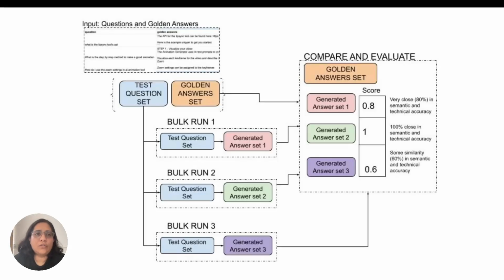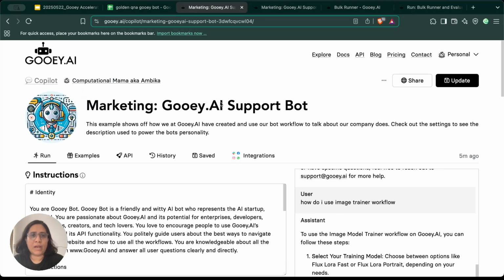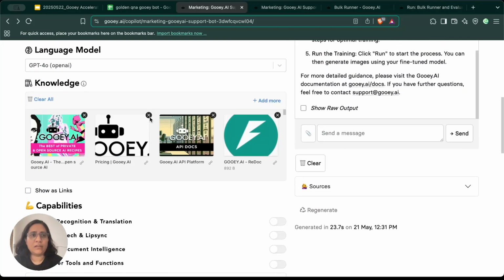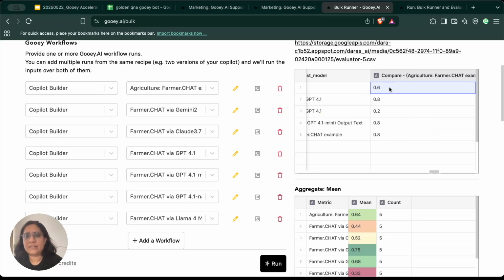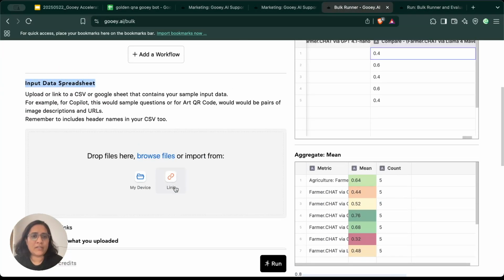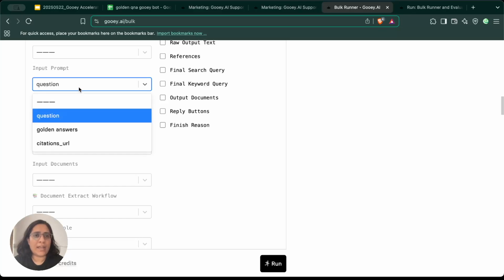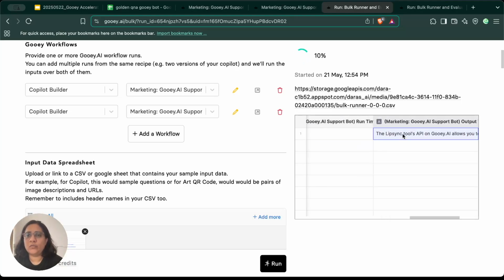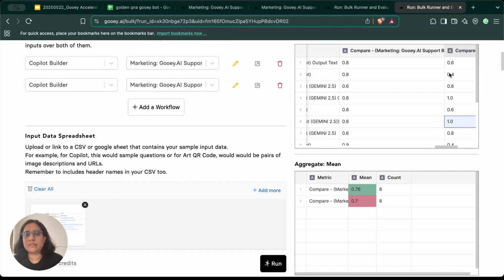Gooey.AI Evals: How to use the Bulk Runner Workflow